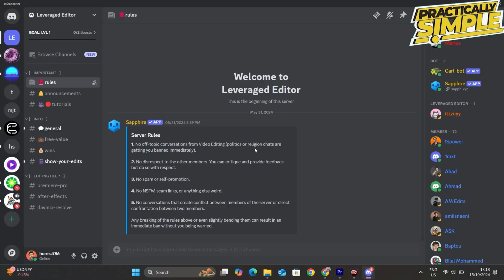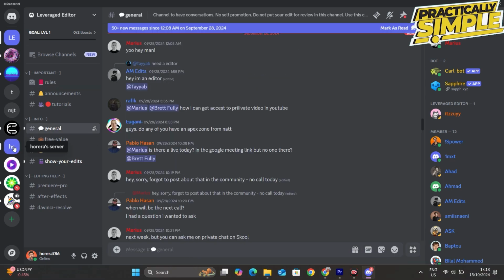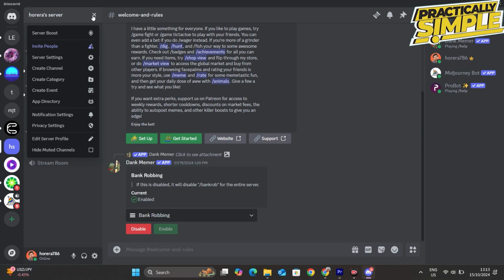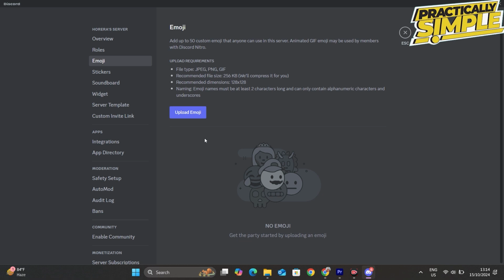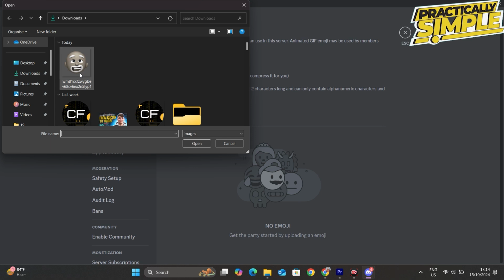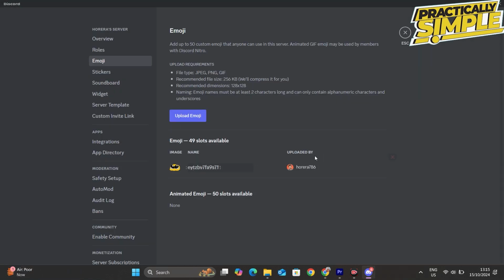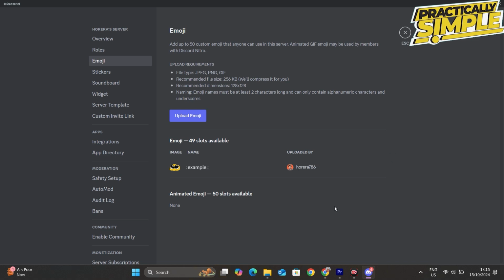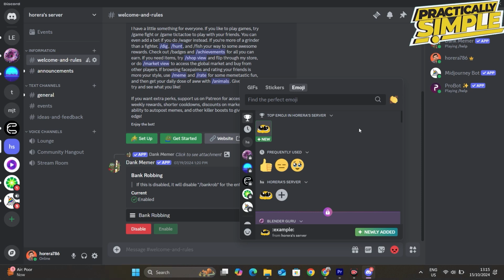How to Create Custom Emojis for Your Discord Server - Full guide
Want to add some flair to your Discord server? Creating custom emojis can enhance your community’s experience and make conversations more engaging. In this guide, we’ll walk you through the steps to create and upload custom emojis on your Discord server, including tips on designing emojis that fit your theme and how to manage them effectively.

Make your server unique with personalized emojis that reflect your community’s vibe!